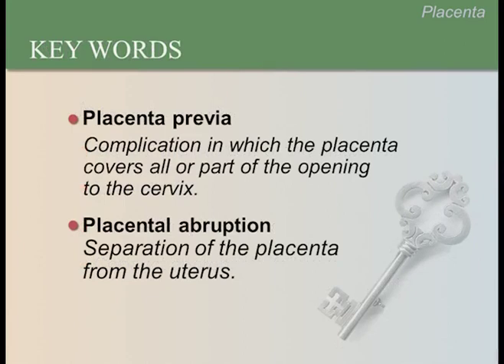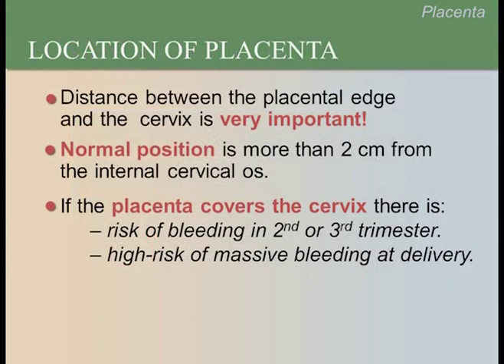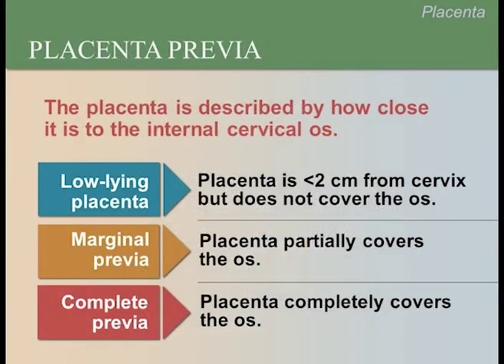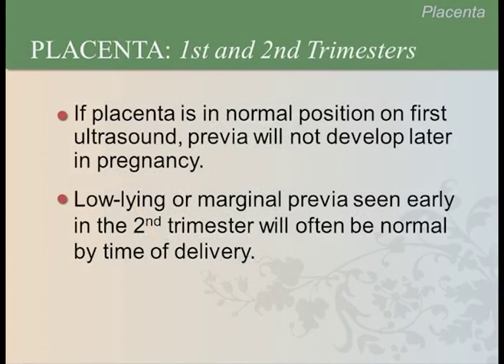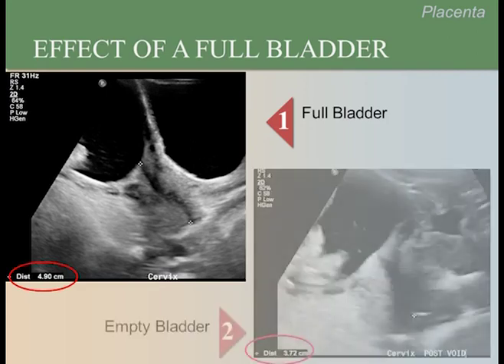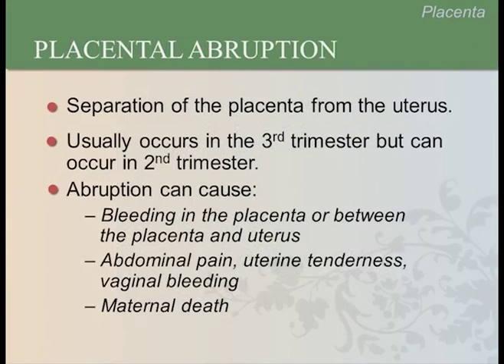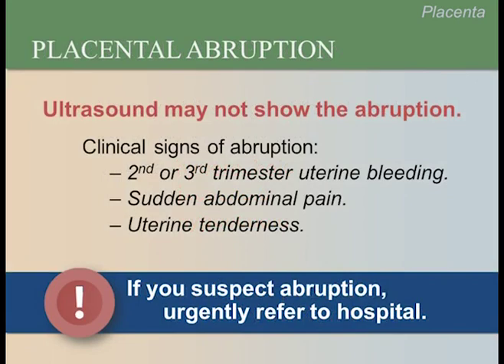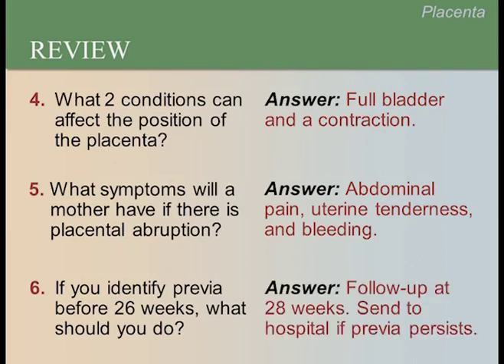11_Ultrasound Training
University of Washington, Department of Obstetrics and Gynecology, Grand Rounds.
Presented by Kristina Adams Waldorf, MD on September 27, 2016.